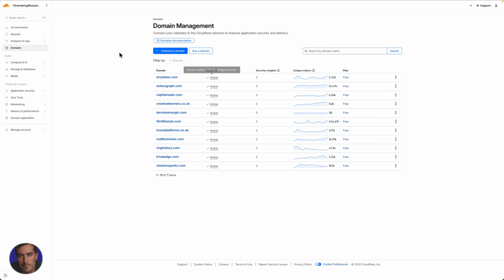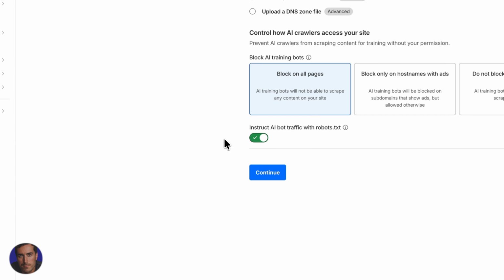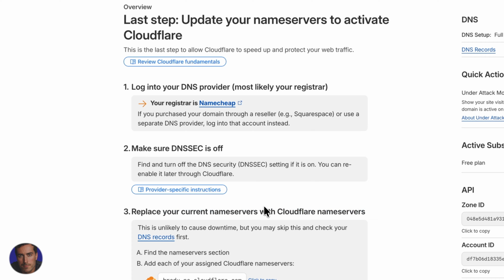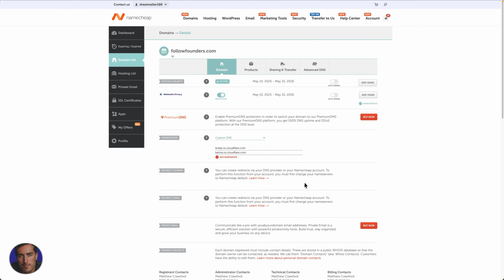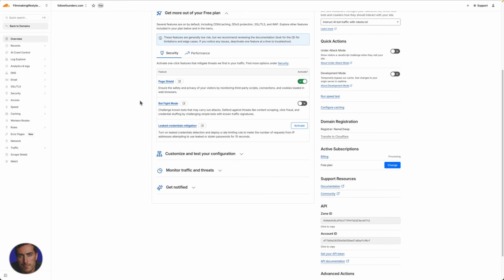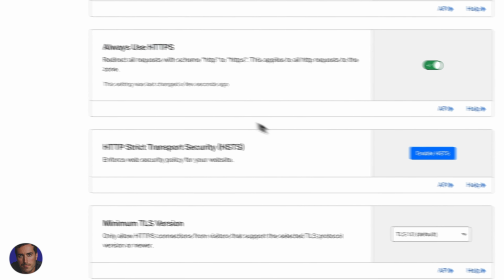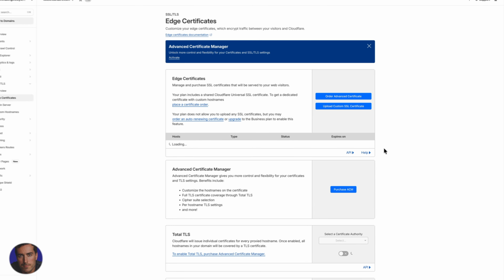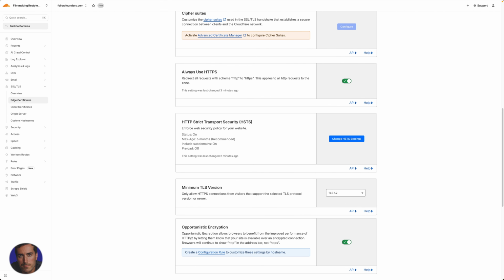How to Add a Site on Cloudflare for Free (WORKS in 2026)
Learn how to add a site on Cloudflare with this easy tutorial. Boost your website's security and performance by following these simple steps.

Timestamps:
0:00 - Introduction
0:45 - Creating A Cloudflare Account
1:30 - Adding A Domain
2:40 - DNS Records Scanning
3:30 - Choosing A Plan
4:00 - Updating Name Servers
5:10 - Propagation Time
5:50 - Cloudflare Protection
6:20 - Default Settings Overview
7:30 - Enabling HTTPS
8:30 - Configuring HSTS
9:30 - Adjusting Minimum TLS Version
10:00 - Final Thoughts

▬▬▬▬ Links & Resources ▬▬▬▬

▬▬▬▬ Video Transcript ▬▬▬▬

Hey everyone, it's Matt here, and today I'm going to show you how to add a site to Cloudflare. First things first, head over to cloudflare.com and sign up for a free account.

Cloudflare offers a free plan that allows you to manage unlimited sites, along with pro plans that come with additional features. Once you're logged in, go to the main domain section.

To add a new site, click on "Add a Domain." This is the recommended option because it will scan your DNS records automatically. Just enter your domain name without any prefixes like "HTTPS." I’m using "followfounders.com" as an example.

After entering the domain, choose the option for a quick DNS scan. I recommend keeping the default setting checked, which slightly modifies your robots.txt file to block certain bots.

If you're unsure about this, you can uncheck it, but I usually leave it as is. Click "Continue" to proceed.

Next, Cloudflare will present you with some options for plans. If you're just starting out, stick with the free plan.

You can manage multiple sites without any hassle. After this, you might need to adjust some DNS settings if the domain was linked elsewhere, which I had to do for this video.

Now, Cloudflare will show you the name servers you need to set up. For my registrar, NameCheap, it provided two name servers named Brady and Karina.

You’ll need to copy these and go back to your registrar’s dashboard. Navigate to the main domain section and find the name server settings.

Switch from basic DNS to custom DNS and paste in the two name servers you copied from Cloudflare. Once you save these settings, NameCheap will process them.

Keep in mind that the propagation might take up to 48 hours, but it's usually much quicker—often just a few minutes. In my case, it was almost instantaneous, and Cloudflare confirmed that my site is now protected.

Now, I won’t dive into all the Cloudflare settings since most of them are already optimized by default. However, I do recommend enabling "Always Use HTTPS" for added security.

This is crucial because Google prioritizes HTTPS sites in search results. Another important setting is HSTS, which adds an extra layer of security.

You’ll get a warning about potential issues, but if anything goes wrong, you can always turn it off. I suggest enabling it for six months.

Lastly, check the minimum TLS version. I recommend setting it to 1.2 instead of the outdated 1.0.

This will help ensure that your site is secure and compatible with most modern browsers. After making these changes, refresh the page to confirm everything is saved.

That wraps up how to add a site to Cloudflare! I hope you found this tutorial helpful.